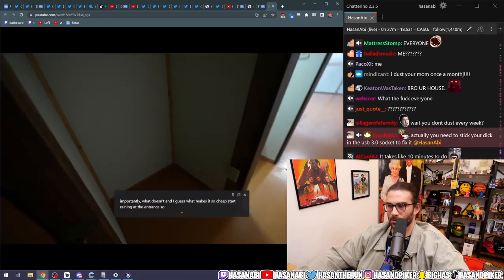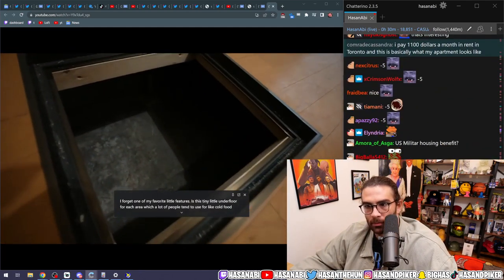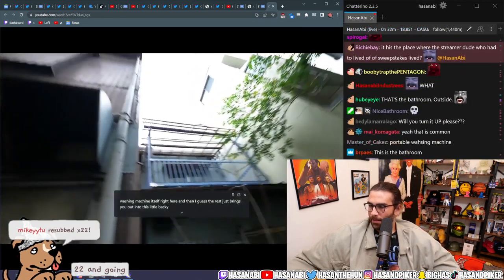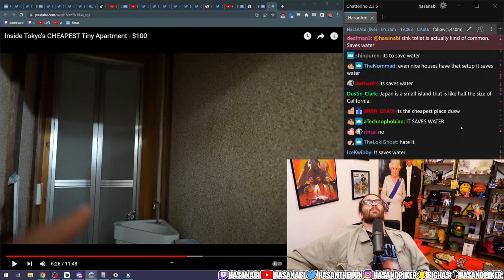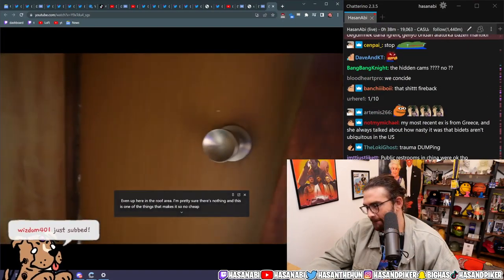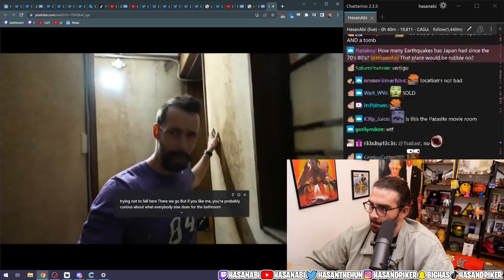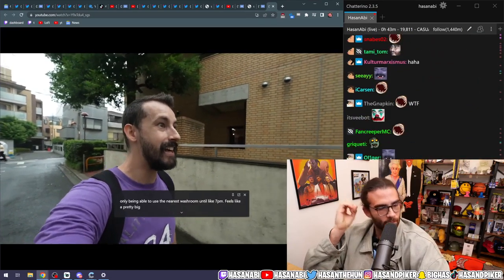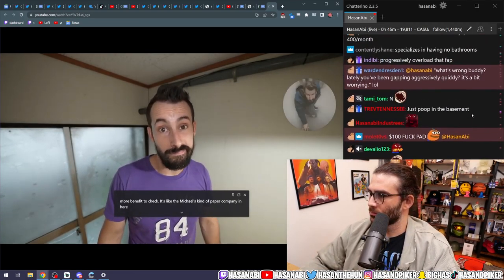HasanAbi Reacts Inside Tokyo's CHEAPEST ''Tiny Apartment ''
twitch hasanabi hasanabireacts fails twitches full movie, twitch streamer shows too much, twitch streamer dies on stream, twitch dancing, twitch rewind 2020, twitch prime song, twitch streamer harassed, twitch streamer, twitch in a nutshell, twitch thots in a nutshell, twitch shake after effects